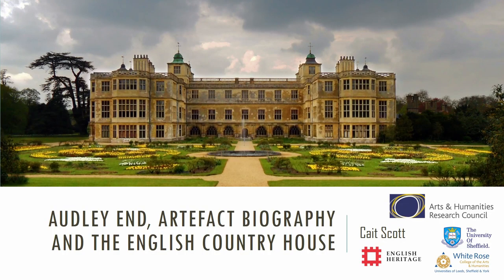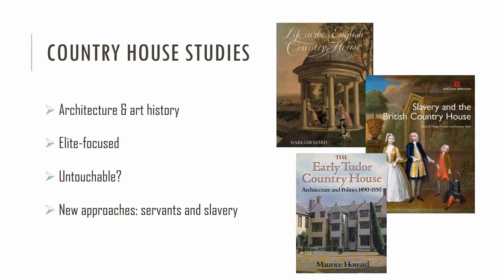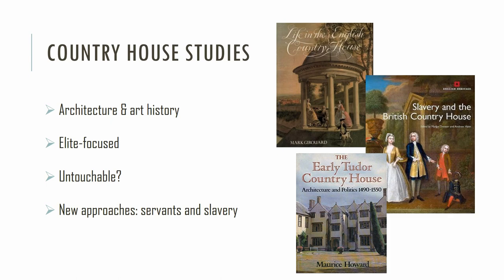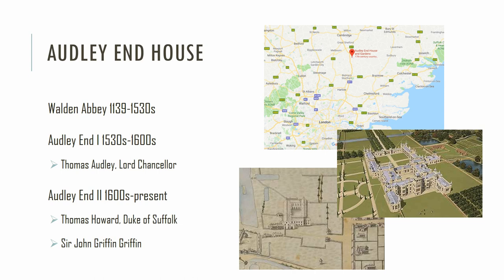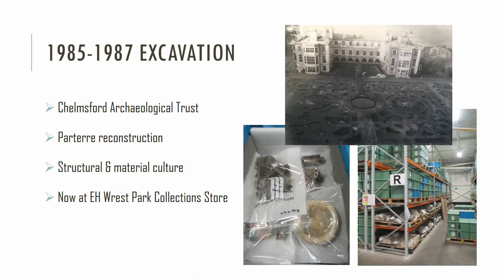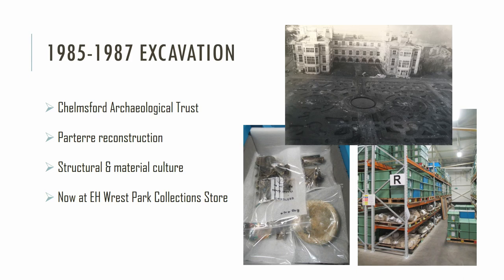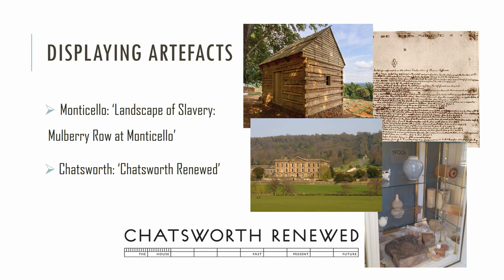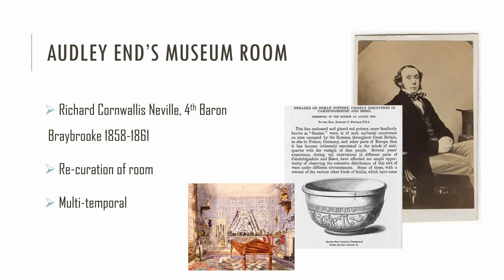Audley End, Artefact Biography and the English Country House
This paper explores the potential of archaeological materials for the research and interpretation of the English post-medieval country house. Country house excavations are rare, yet large quantities of material from projects in the 20th century sit forgotten in the archives of heritage bodies and private trusts. A good example of this is Audley End (Essex), a Jacobean mansion, royal palace, and ultimately an English Heritage property. Its garden was excavated in the 1980s, revealing successive structural alterations and an incredible array of ceramics, organics, and building materials, yet this project has never been published and does not inform how the house is displayed. This paper explores how research into the archive, including the biographical study of the original project, could change understanding of the country house, with wider implications for how we could use archaeological archives when interpreting heritage buildings for the general public.

Cait Scott (University of Sheffield)

Session: Fighting for our Finds from Discovery to Display